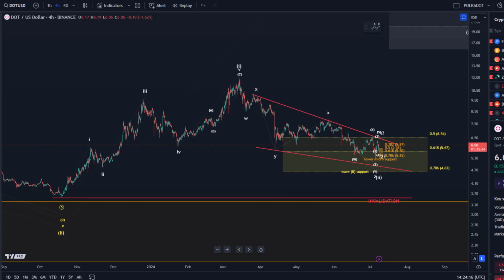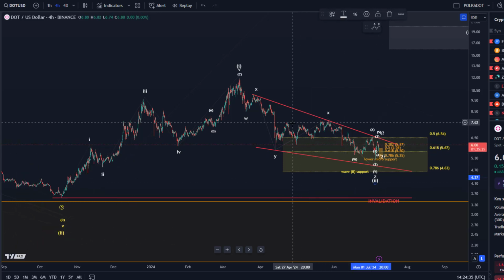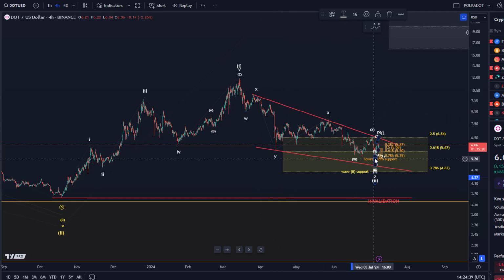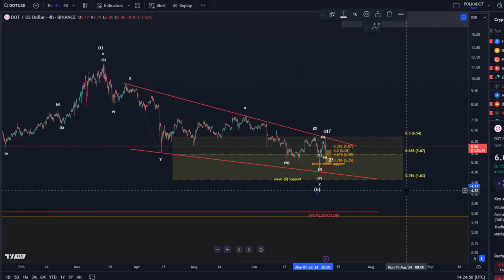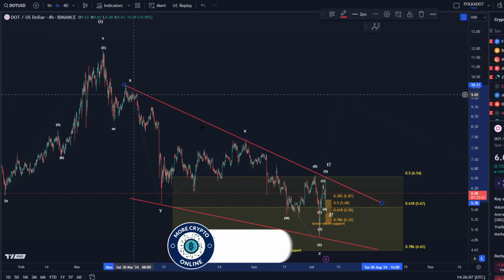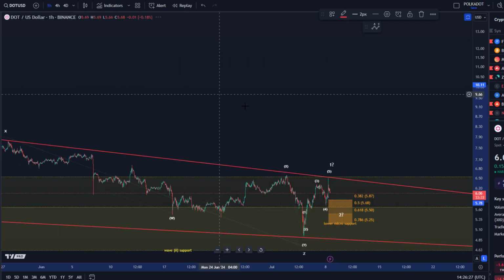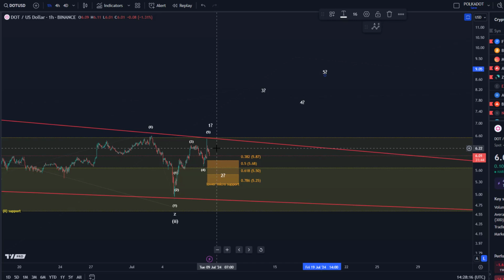Polkadot DOT Price News Today - Technical Analysis Update Now, Price Now! Elliott Wave Analysis!